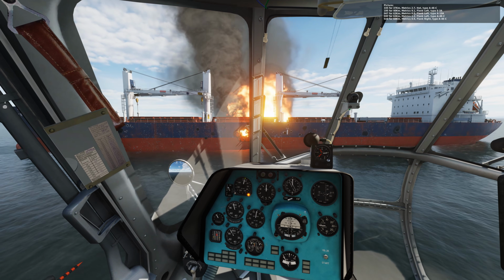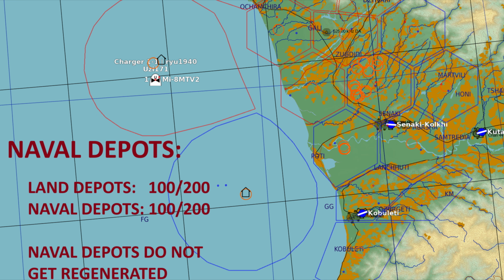Naval Troop Drop Guide for Enigma's Cold War Server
This is a guide specifically tailored to the Mi-8 Hip in DCS but will also work for the UH-1 Huey. We are looking at how to accomplish the naval troop drops in the sea sectors that are in Enigma's Cold War Server. This guide will show you how to select a sea based FARP, what the sea sector looks like, what targets are out there, and how to work with others to accomplish victory as quick as possible!